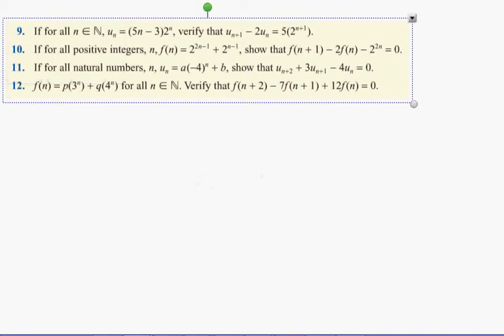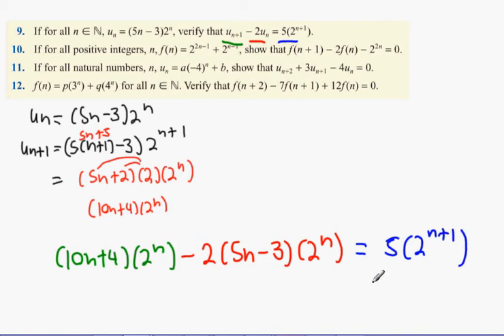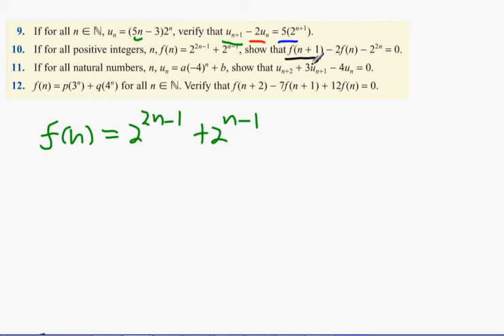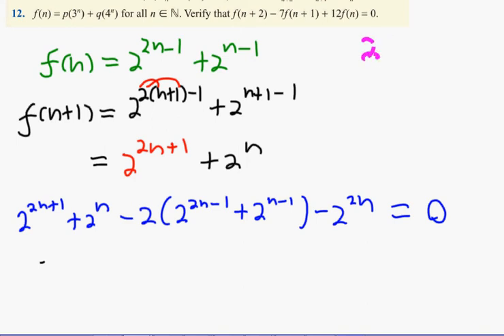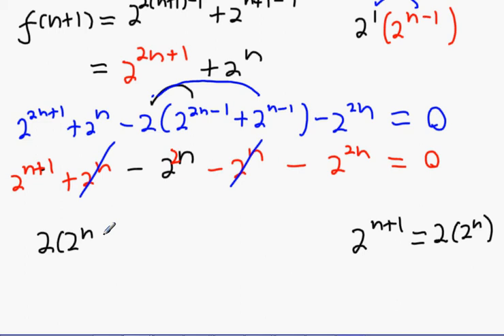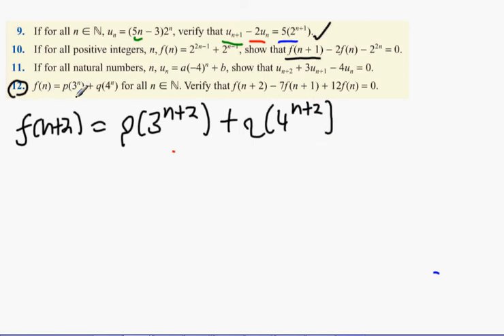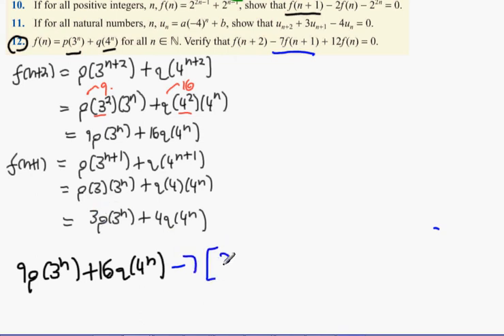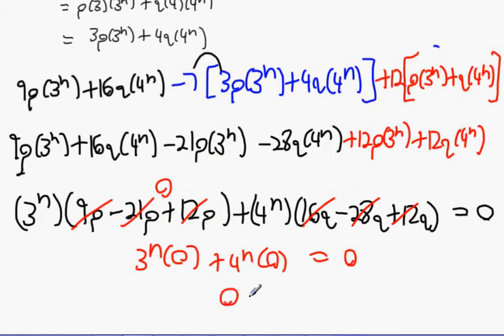5th exercise 5 4 q9q10q12